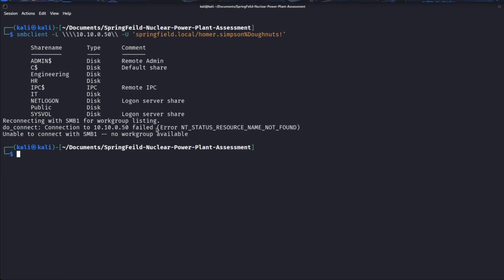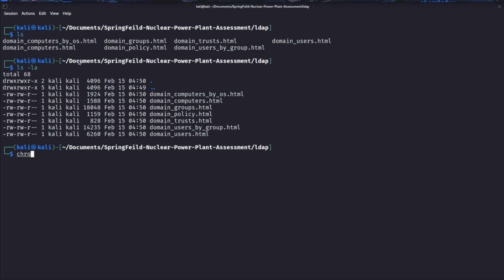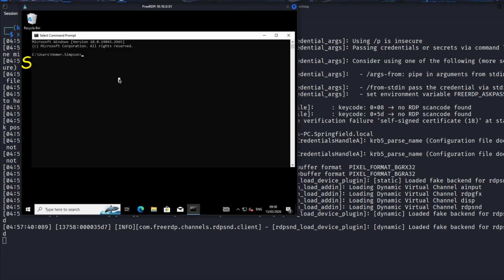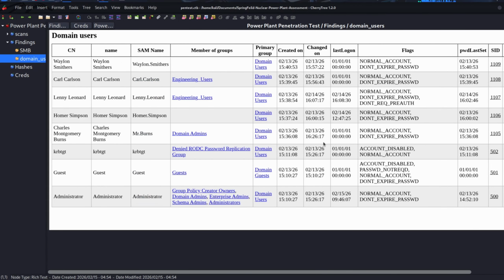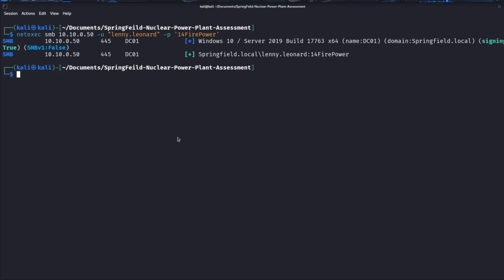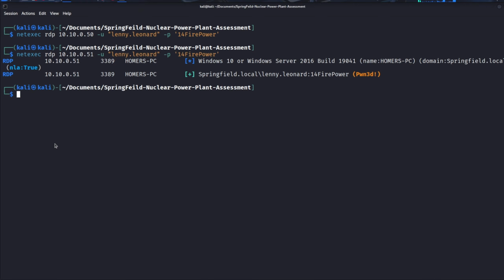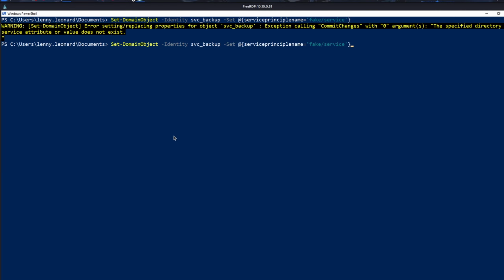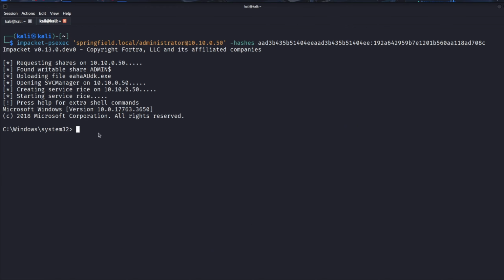Hacking a Power Plant - AS-REP Roasting and Exploiting ACLs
This is the second video in our simulated penetration test on a power plant.

With a foothold into the domain we can now start credentialed enumeration. We use Bloodhound to map out the domain objects and look for potential attack vectors within our simulated power plant environment.

We discover miss-configured account settings for a user. This gives us the ability to exploit some ACLs over another user which in turn has excessive rights over the domain.

This video demonstrates:
Enumeration
LDAP tools
Bloodhound
ACL abuse
RDP Access from Kali
Active Directory